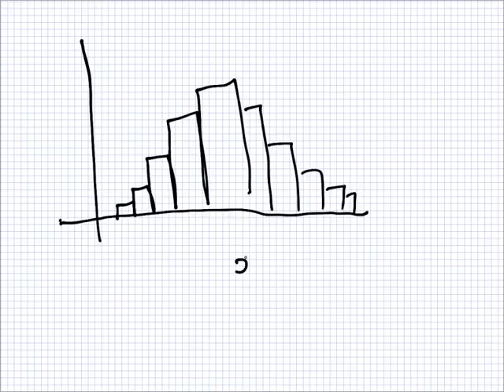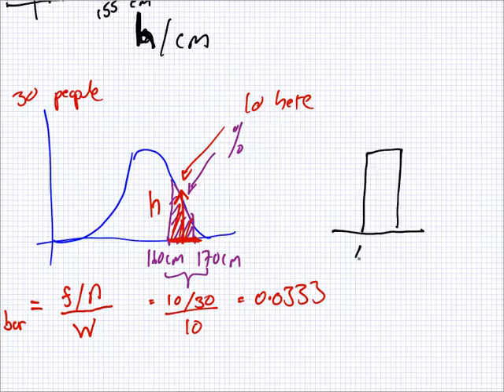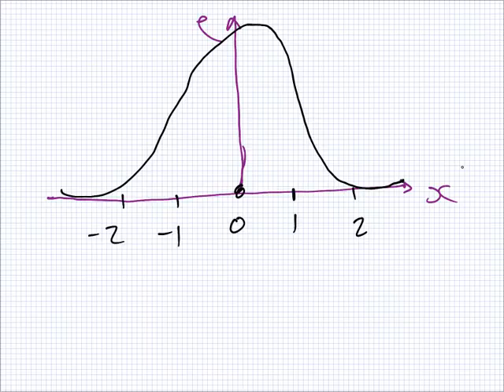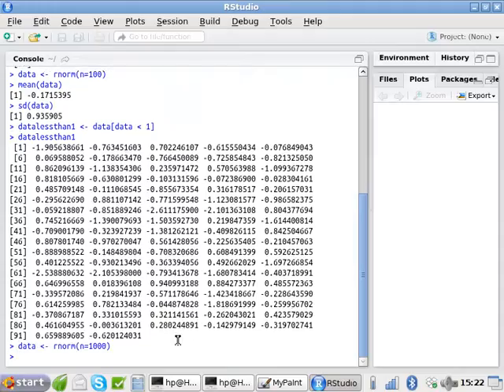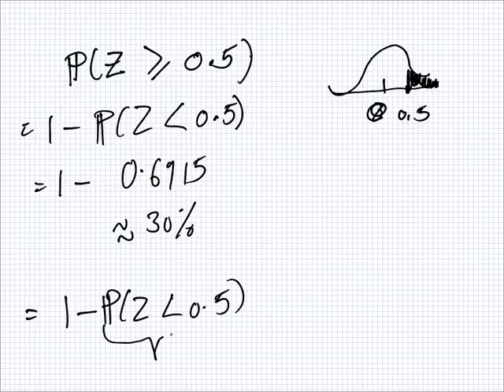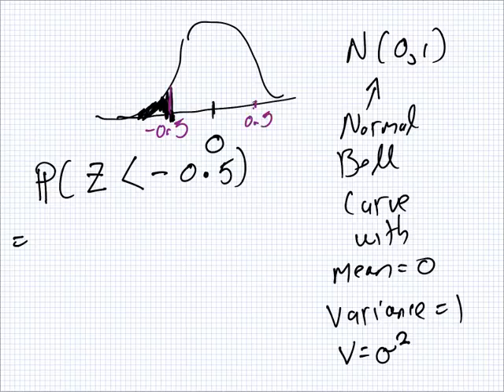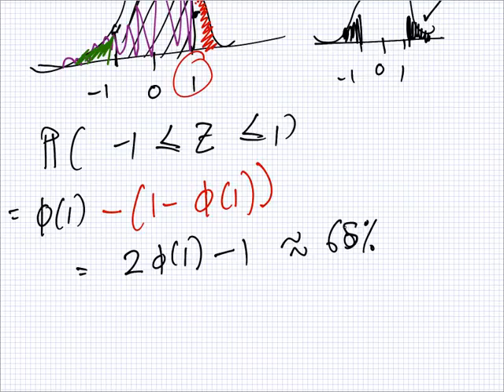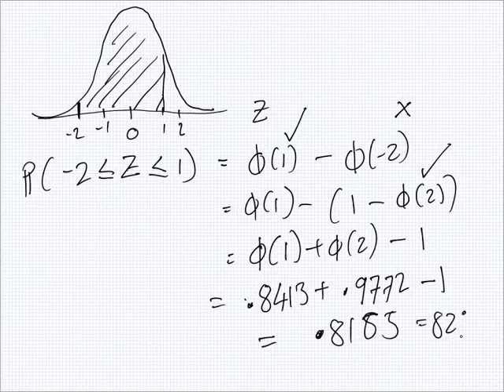Maths for Business | Lesson | Normal | Standard Normal | NCUK